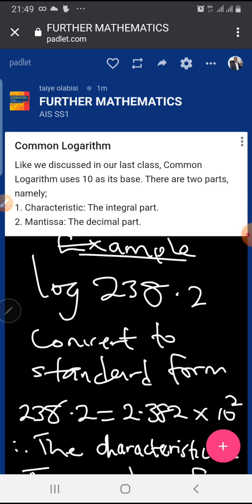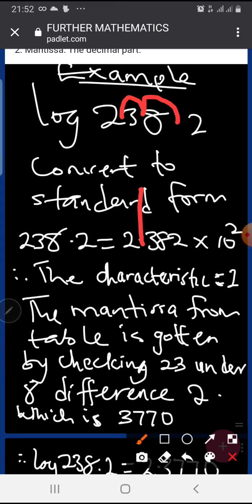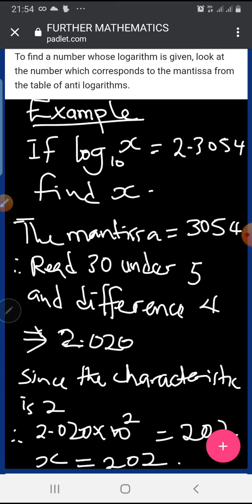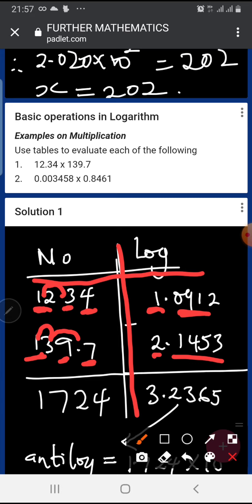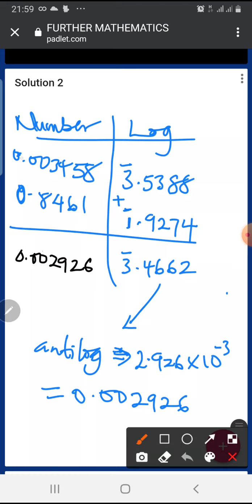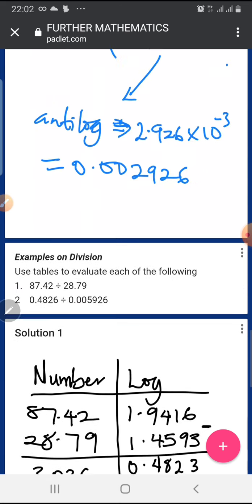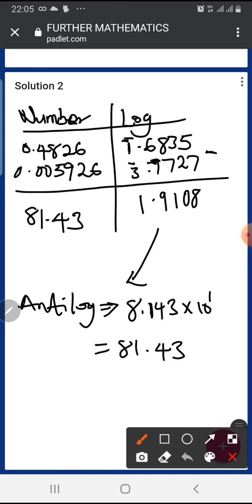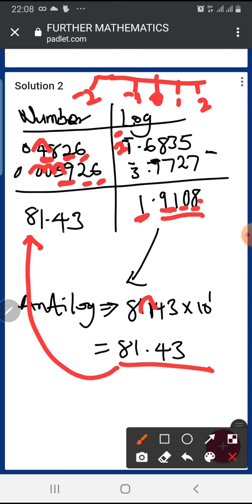Common Logarithm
OLABISI Taiye Isaac